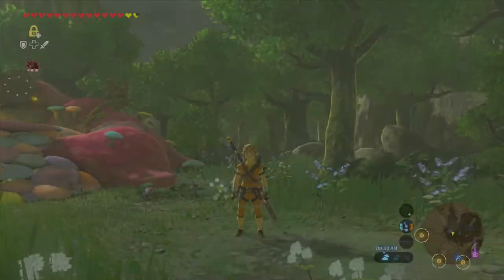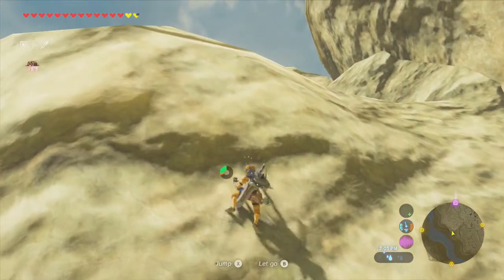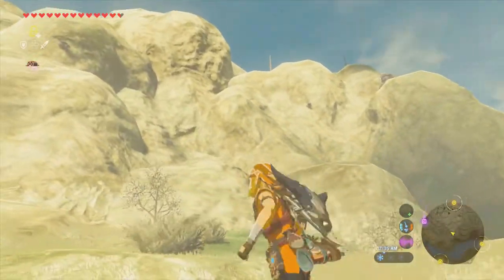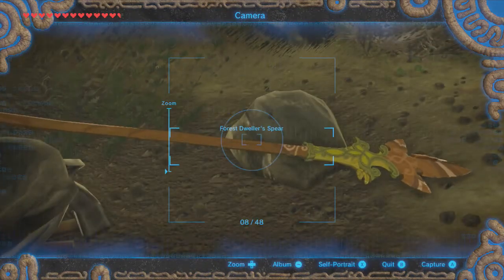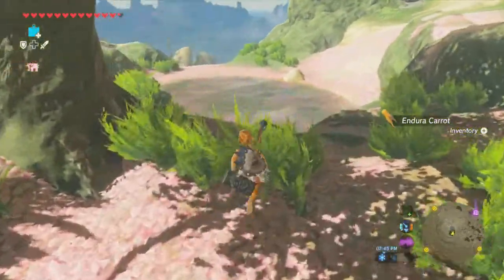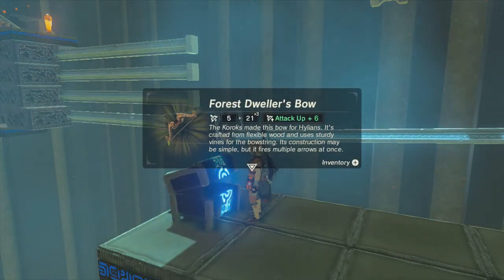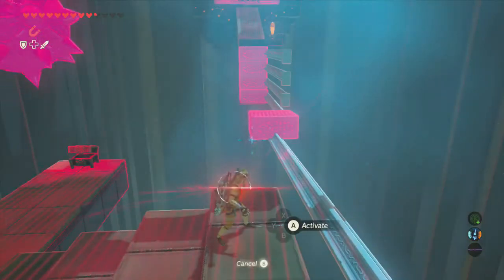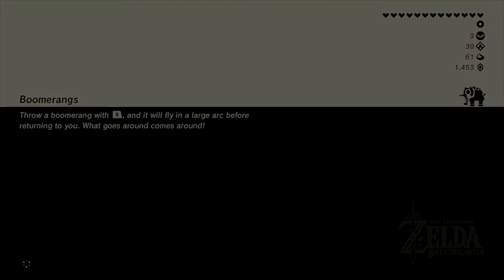[74] The Legend Of Zelda: Breath Of The Wild - The Forbidden Mountain - Let's Play (Wii U)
Hello everyone, and welcome to my Let's Play of The Legend of Zelda: Breath of the Wild! This is the newest Zelda game from Nintendo and looks to be one of the best ones yet. As a massive Zelda fan, I'll be taking my time and enjoying every last bit that this game has to offer.

Buy The Legend of Zelda: Breath of the Wild on Amazon

The title's gameplay and mechanics constitute a departure from the series' conventions, featuring an open-world environment, a detailed physics engine, high-definition visuals, voice acting, and the ability to play through the game's dungeons in any order. Announced in 2013, the game was initially planned for release as a Wii U exclusive in 2015, but was delayed twice prior to its release on 3 March 2017. Breath of the Wild was a launch title for the Switch, and was also the final Nintendo-produced game for the Wii U.

Upon release, Breath of the Wild received acclaim from critics, who deemed it to be one of the greatest video games ever released. Critics praised the game's open-ended, physics-driven gameplay that encourages player experimentation, with many calling it a landmark title in open-world game design, despite some having issues with the game's technical performance.

Players control Link, who can jump and climb almost any surface, and can find various items in the world, including weapons, shields, clothing, and food that can be eaten or cooked to restore health. Weapons break after excessive use, but many have multiple uses; for example, tree branches can be used to light fires, and shields can be used as makeshift snowboards. Throughout the game, Link possesses a piece of technology known as the Sheikah Slate, which provides players with a map and allows Link to create waypoints and investigate enemy stats. By discovering various runes, the Slate can be upgraded with various powers, including creating bombs, controlling magnetic objects, and stopping time around objects and enemies. Players keep track of both main and side quests given to them through the use of a quest log, which is called an Adventure Log within the game. If the player fulfills certain conditions, they are able to unlock an alternative ending of the game.